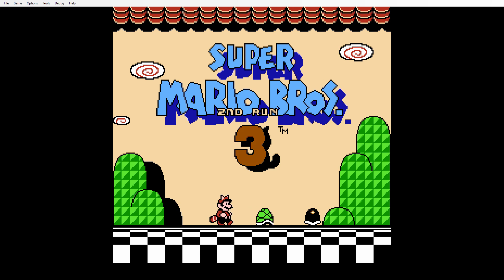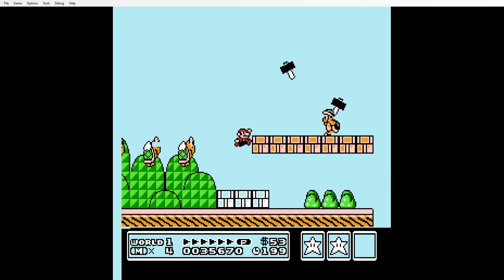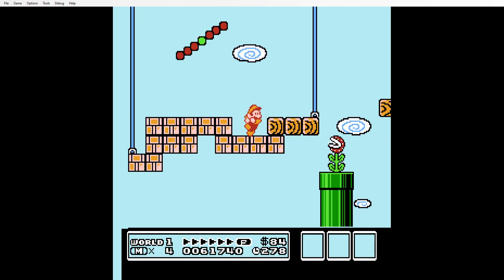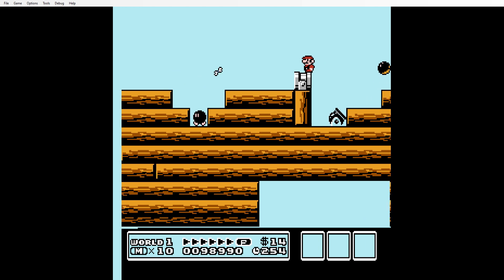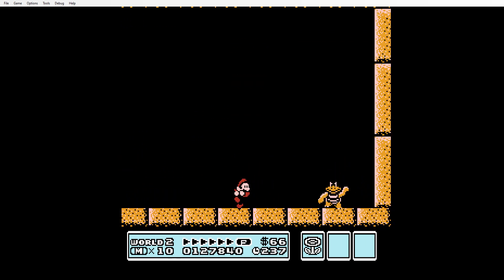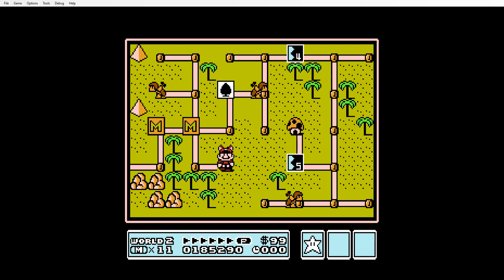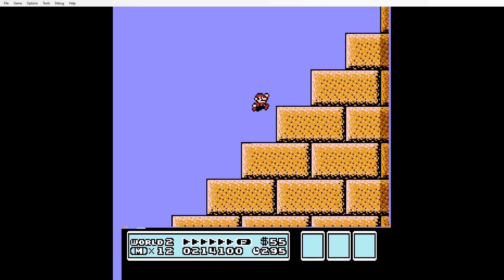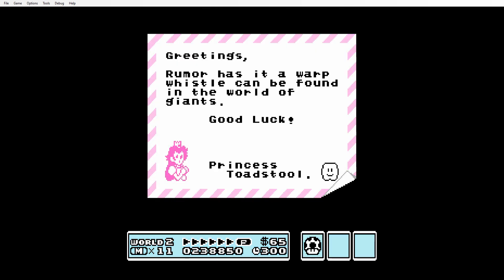SMB3 - 2nd Run - World 1 & 2